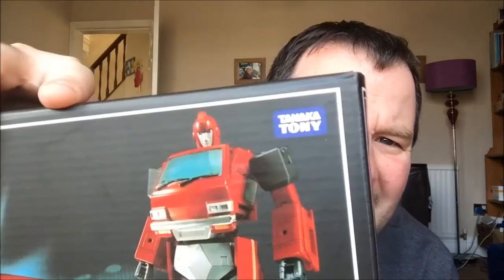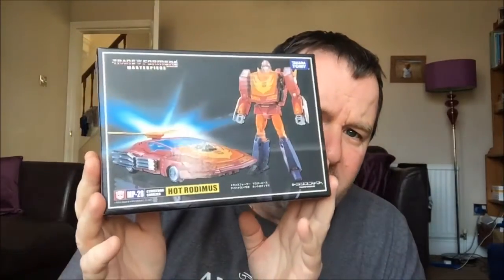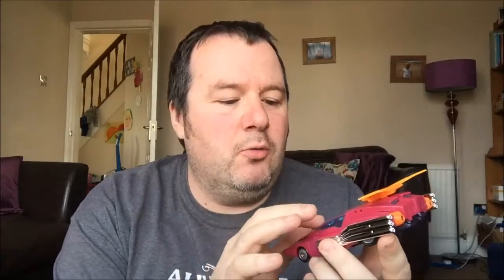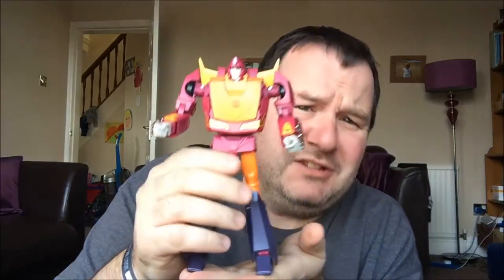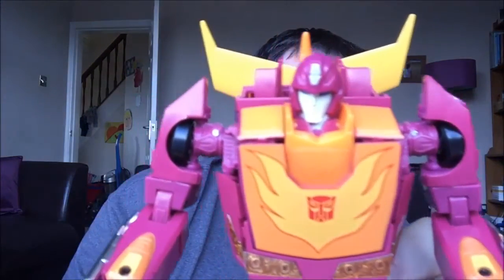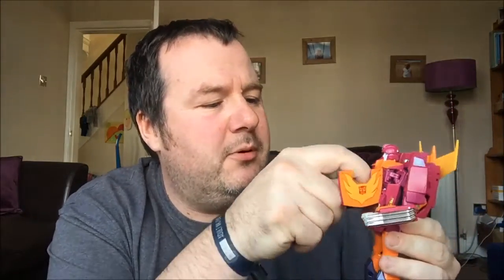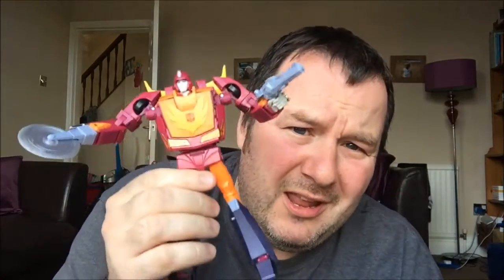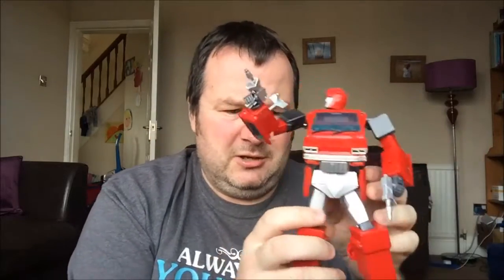Transformers Hot Rodimus MP28 KO Review 😳🔥🏎🇬🇧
quick review of the ko mp28 which has a few things that need to be mentioned about it and why it changes the scene!